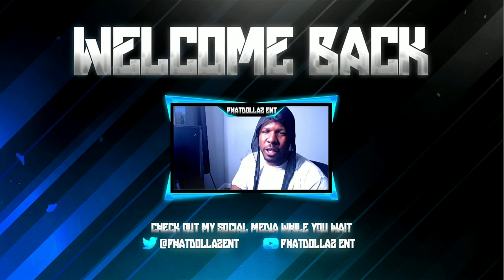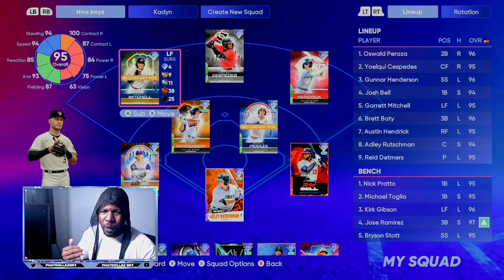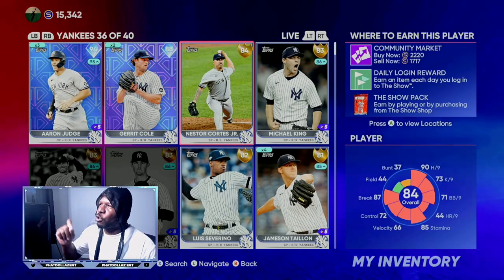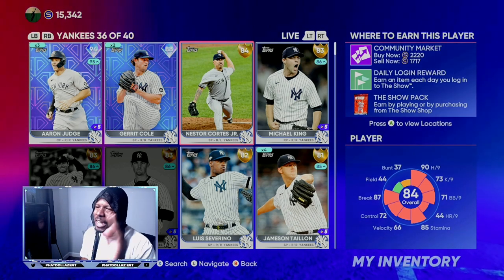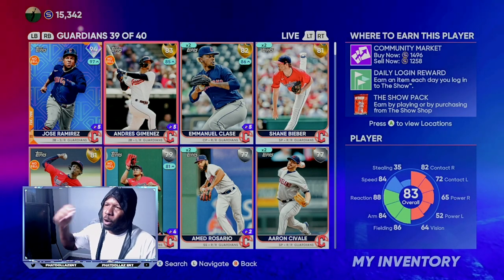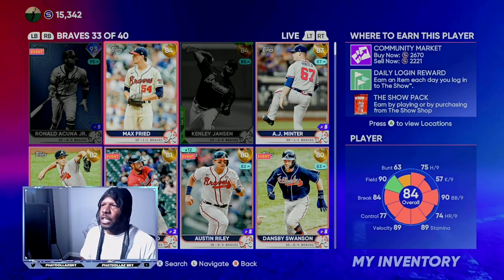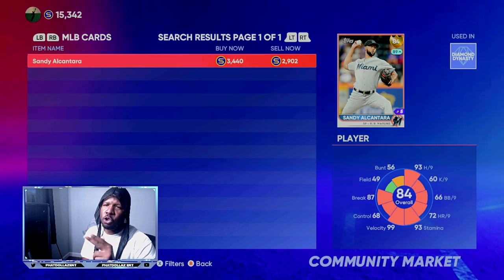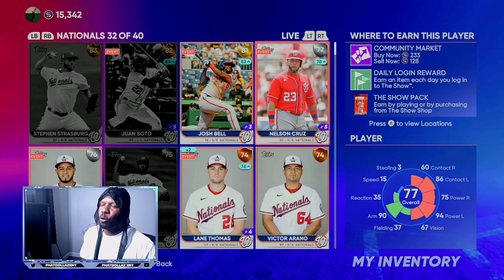*NEW* UNLIMITED INSTANT STUB METHOD MLB THE SHOW 22! MAKE INSANE STUBS EVERY DAY